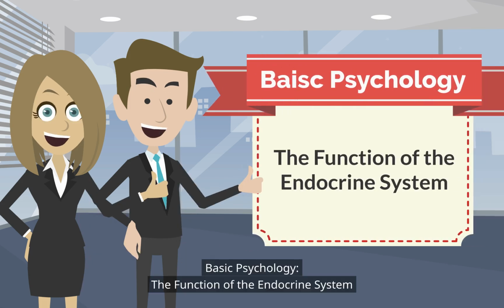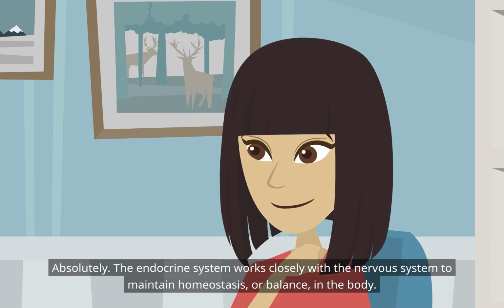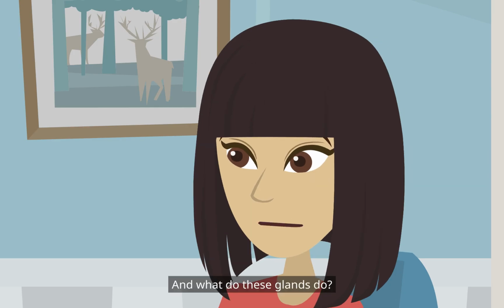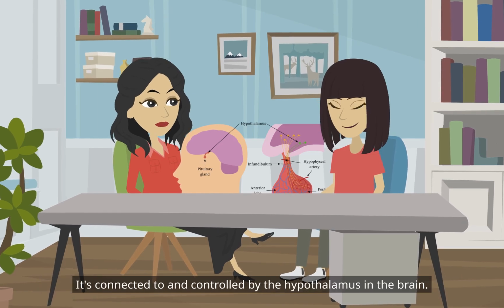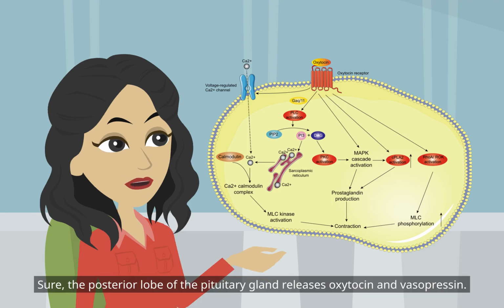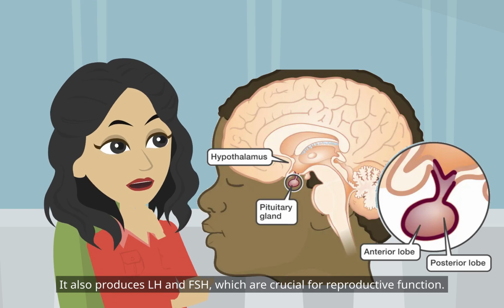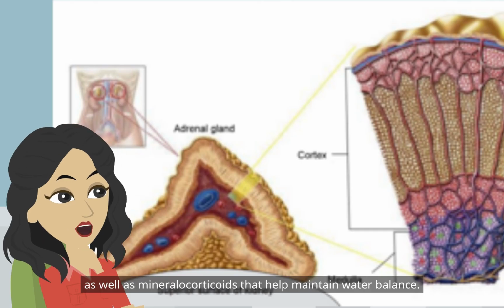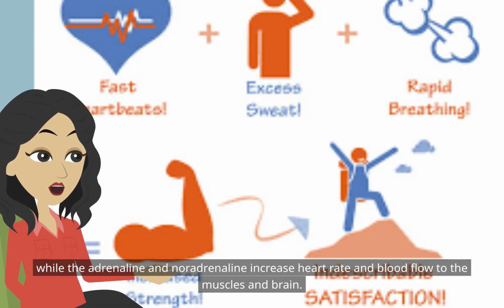Basic Psychology: The Function of the Endocrine System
The Function of the Endocrine System
The Pituitary Gland and Hormones
The Adrenal Glands and Hormones